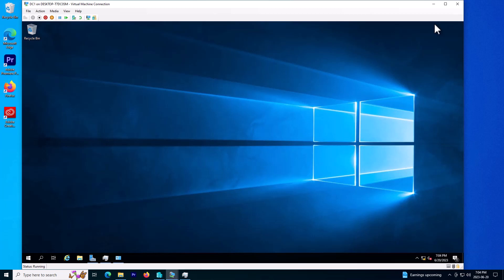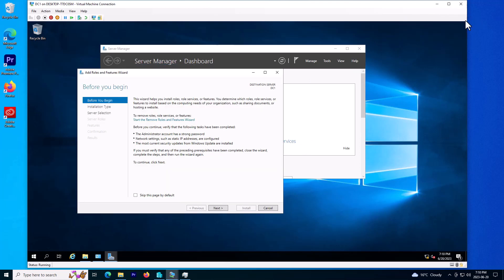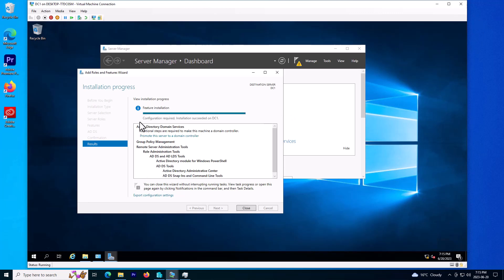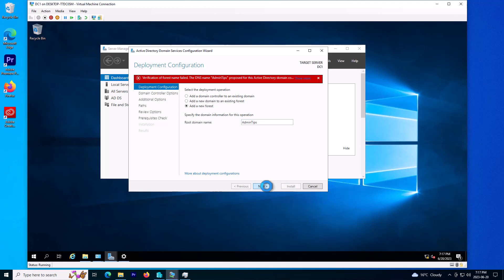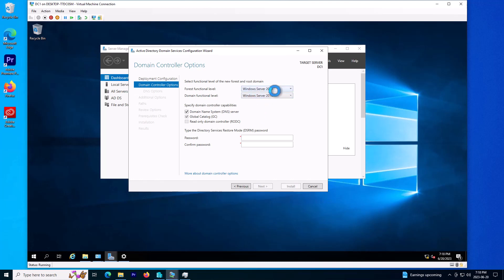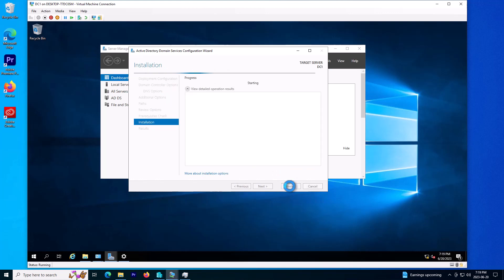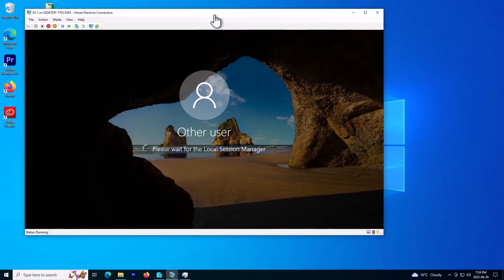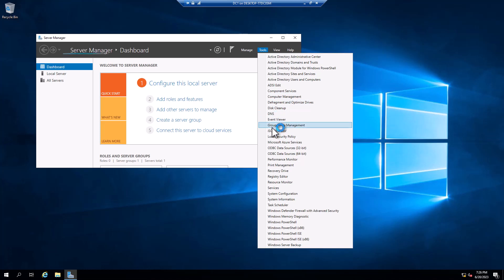How To Setup Active Directory ,Promote to Domain Controller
Setup Domain Controller
setup active directory
promote to domain Controller